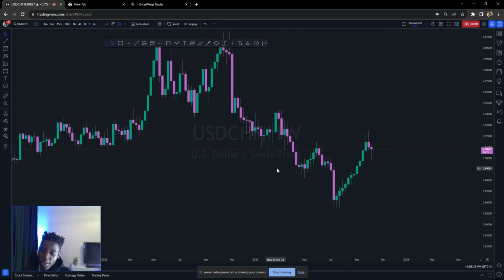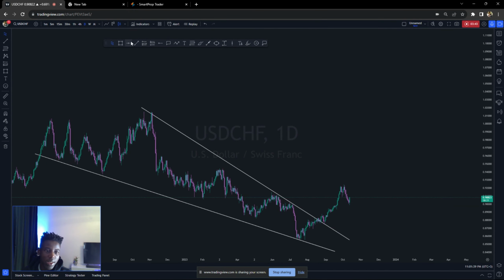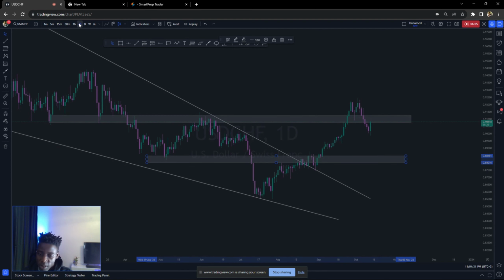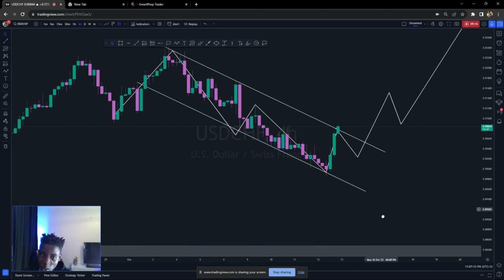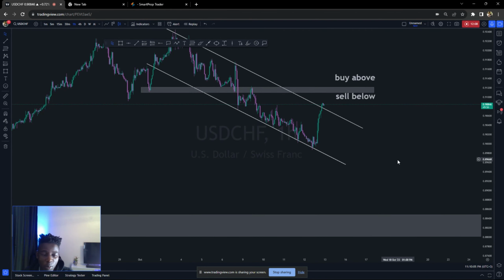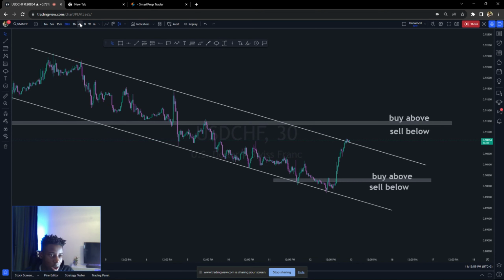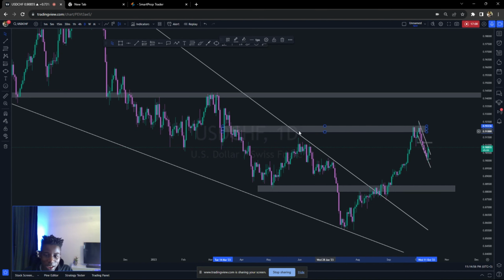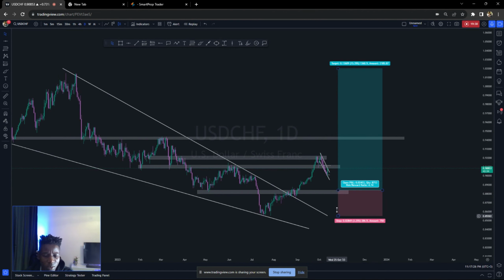THIS MADE ME PROFITABLE - SIMPLY BRANNY